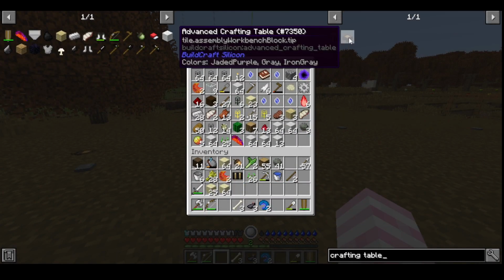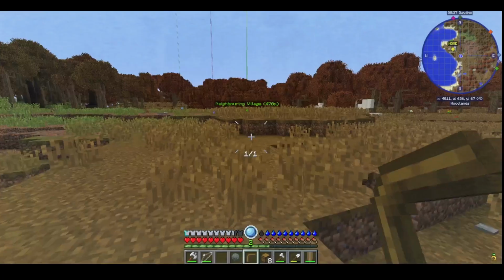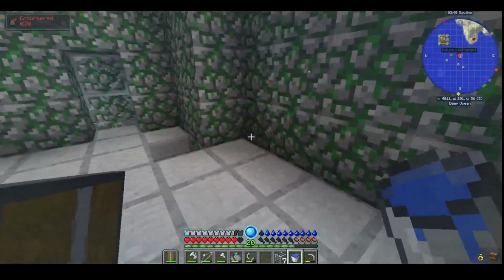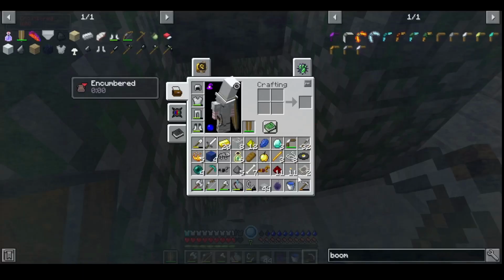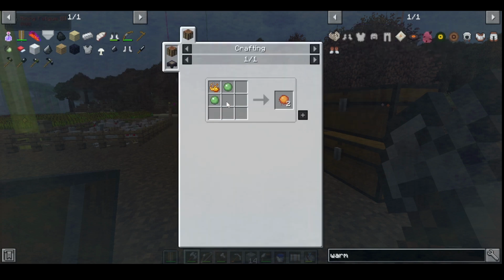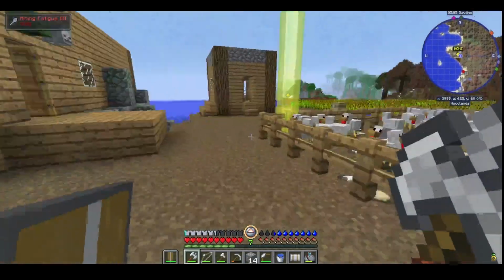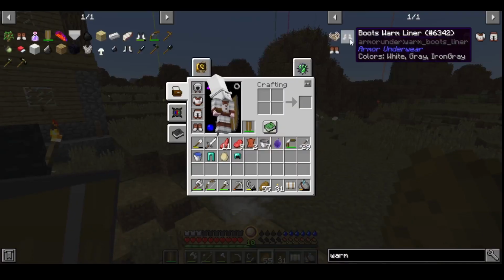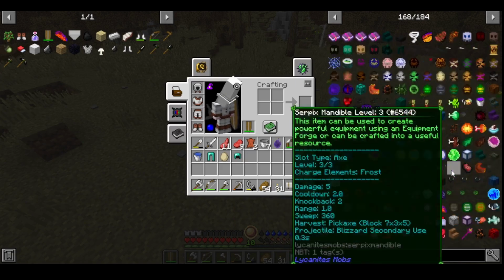RLCraft - PREPARING FOR WINTER!!! #12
I hope you enjoyed this video it took me A LONG TIME TO EDIT AND RECORD!!! :3

What Is RLCraft?
RLCraft is a popular mod pack for Minecraft that is known for its difficulty and realism. It was created by the modder "Shivaxi" and is designed to provide a challenging and immersive Minecraft experience. RLCraft features many mods that make the game more difficult, including the addition of hunger and thirst meters, a complex crafting system, more dangerous mobs, and realistic terrain generation. The mod pack also includes a variety of new weapons, armour, and tools that are required to survive in harsh environments. Overall, RLCraft is designed to provide a hardcore Minecraft experience that is both challenging and rewarding.